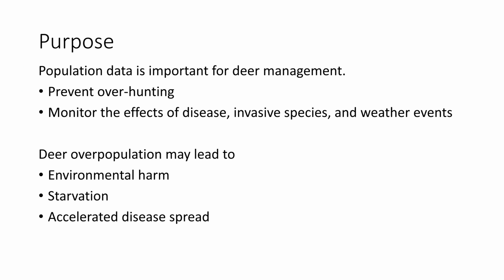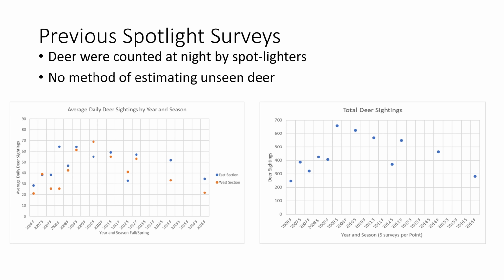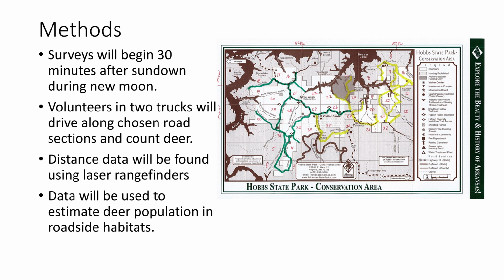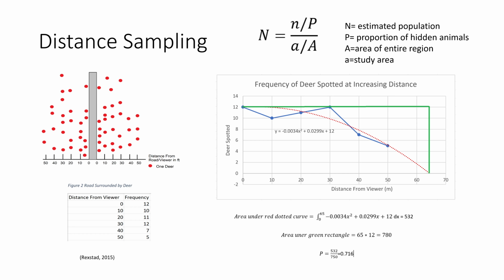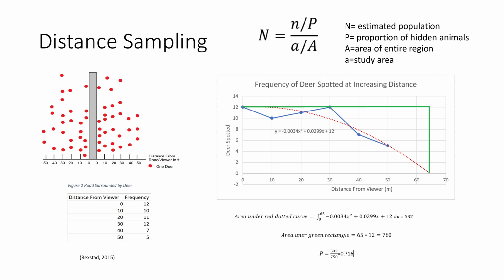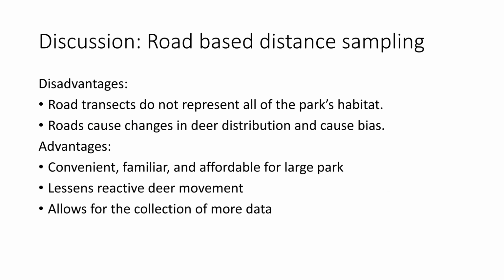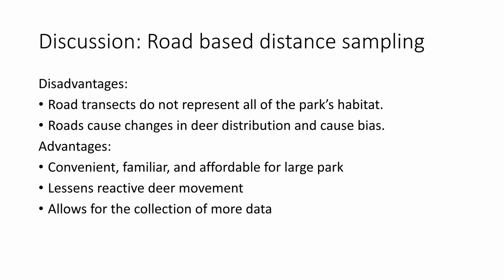Analysis of the Deer Population of Hobbs State Park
Jesse Morrison - University of Arkansas-Fayetteville

White Tailed deer (Odocoileus virginianus) are the only deer species native to Arkansas, playing an important role in the local ecosystem. Deer populations have been rising throughout the United States and within Arkansas. Overpopulation can lead to poor herd health, overgrazing, increased vehicle collisions and transmission of diseases. Monitoring and managing deer populations is important for the health of the environment, as well as for human health.